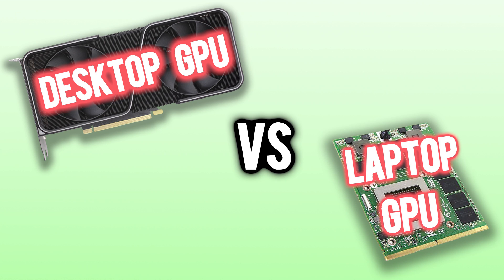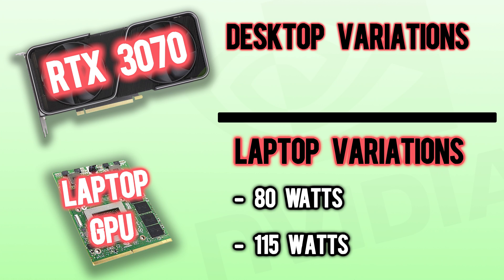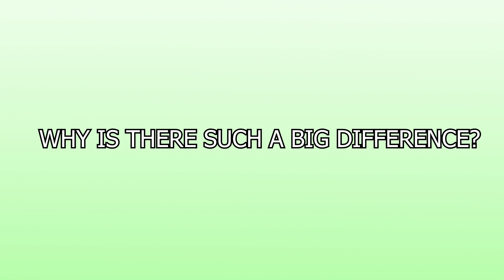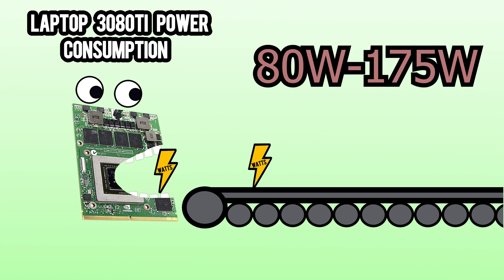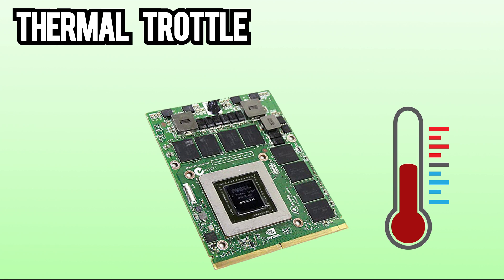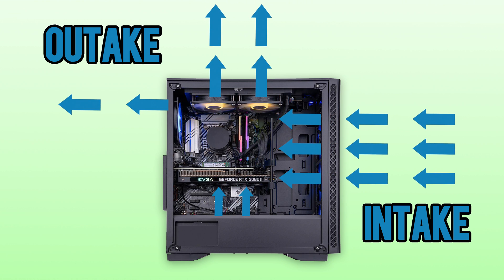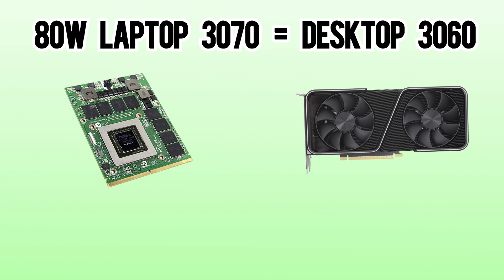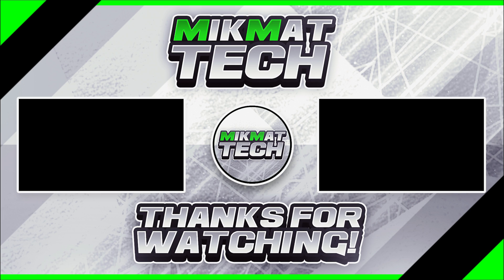Laptop GPUs VS Desktop GPUs! What's the difference?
In this video, we will be comparing the strength of Laptop GPUs and Desktop GPUs.

00:00 Intro
00:24 Power Usage
00:39 Performance Differences
01:00 Why are the two so different?
02:43 Summary
03:12 Outro